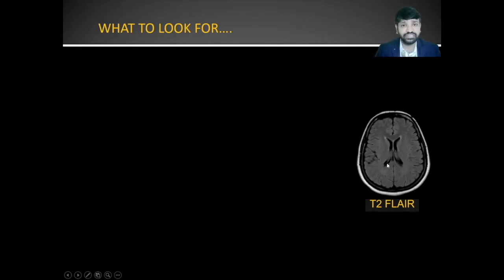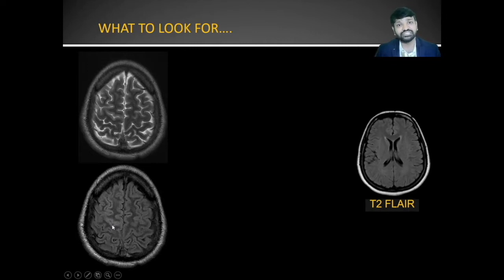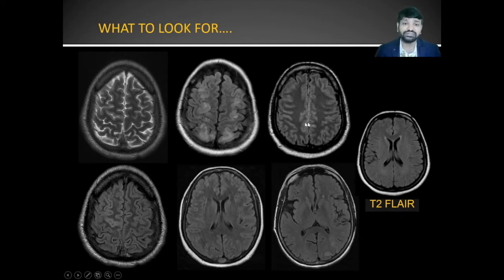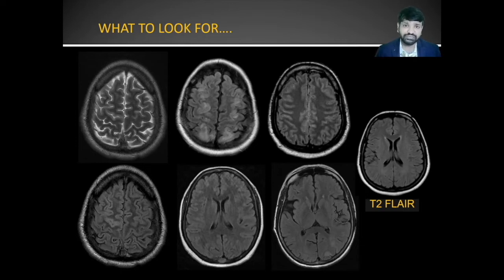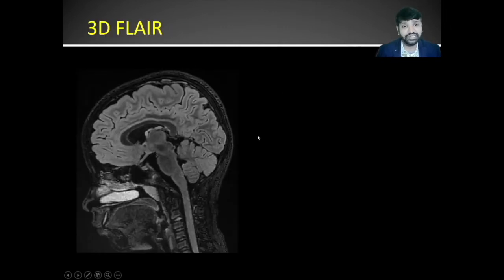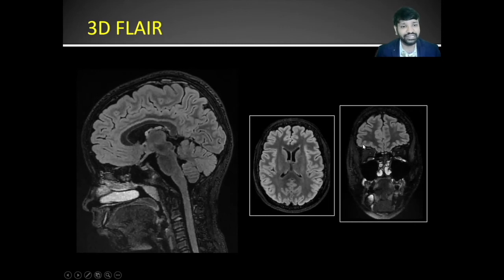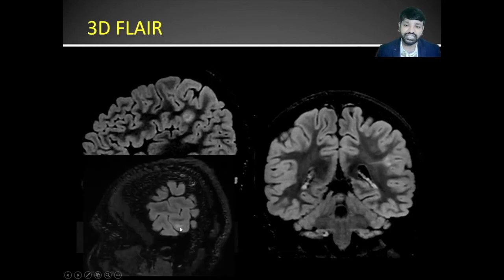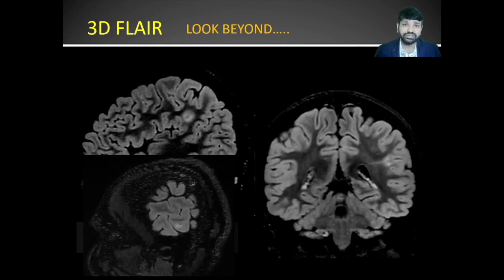Approach to FLAIR Sequence - Neuroimaging Made Easy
What to look for in a FLAIR sequence and how to approach..